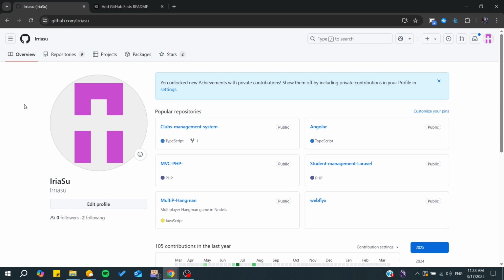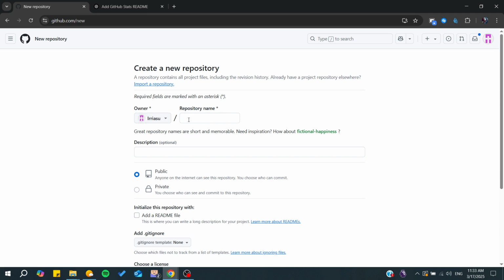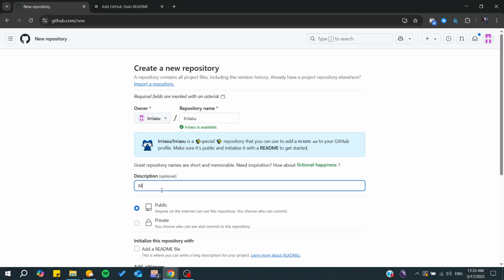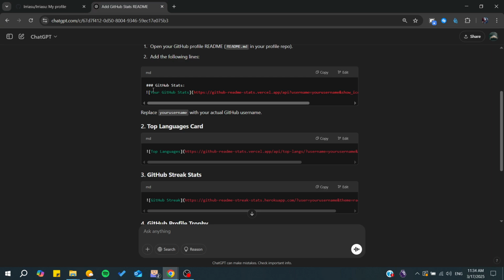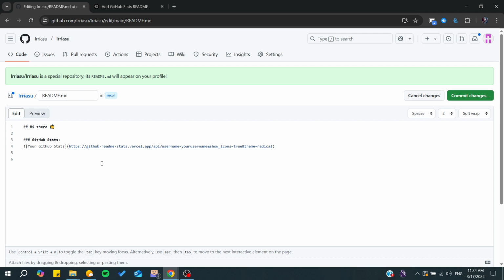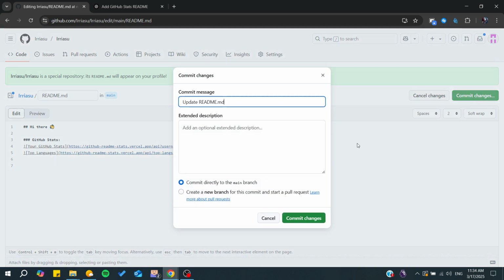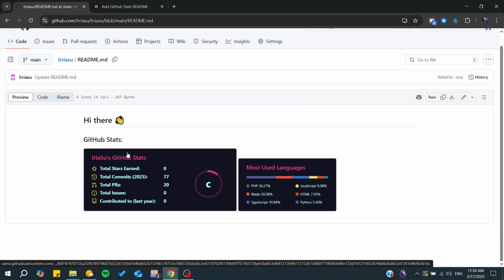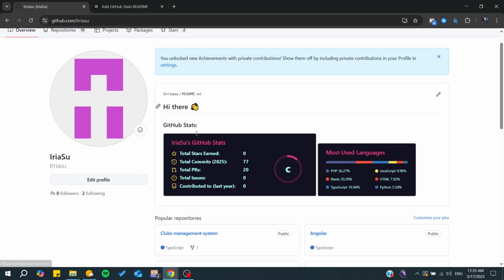How To Add GitHub Stats In Readme Tutorial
Today we talk about add github stats in readme,github profile,github profile readme,github readme,github readme profile